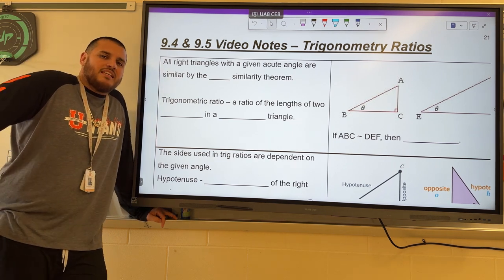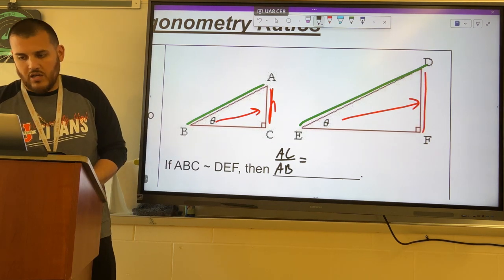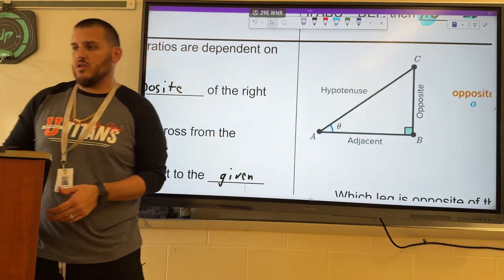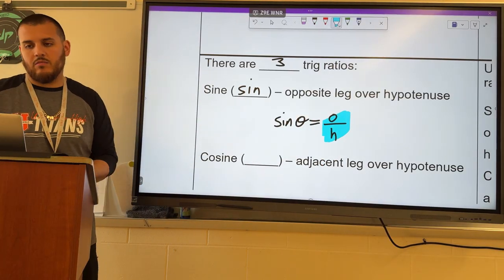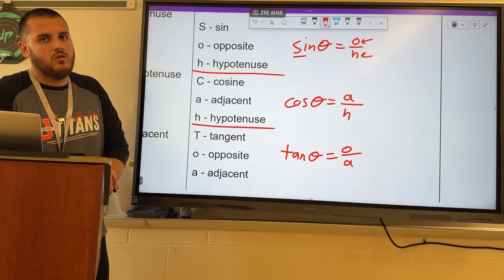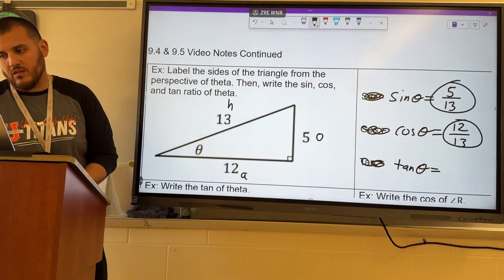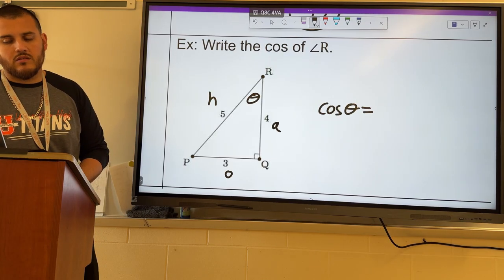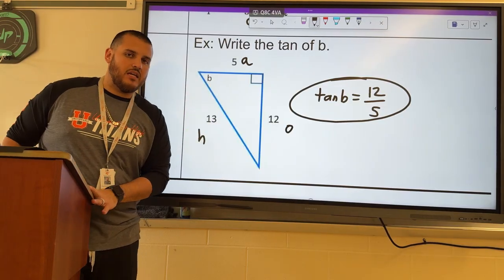9.4 & 9.5 - Trigonometry Ratios - Geometry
This video details the application of the trigonometry ratios sine, cosine, and tangent. This includes lecture, notes, and examples. Happy learning!